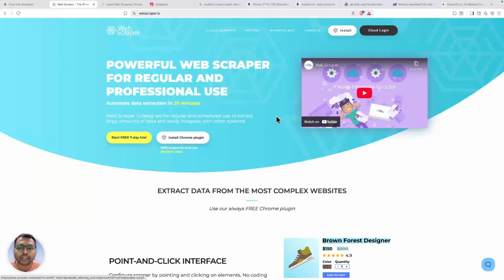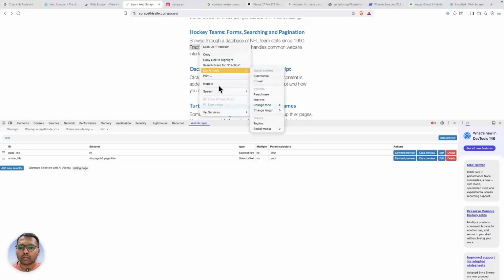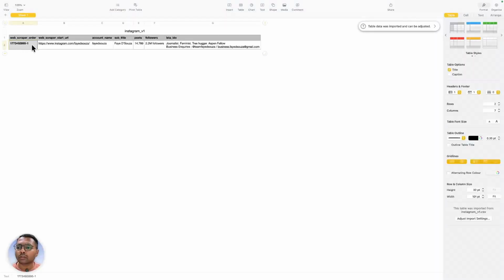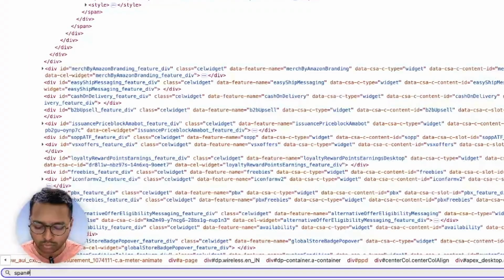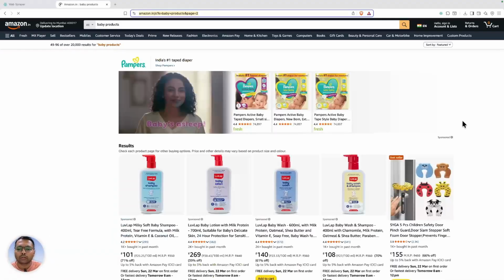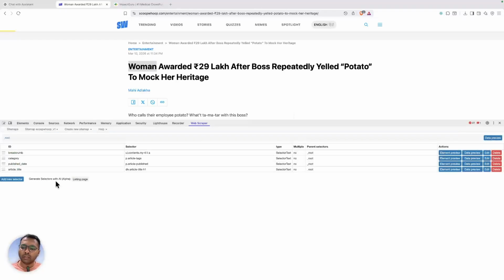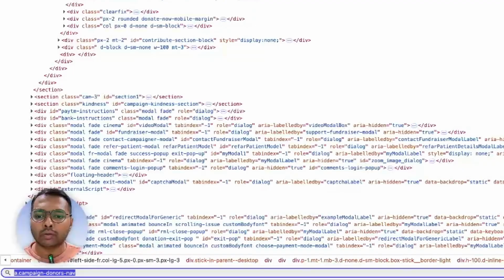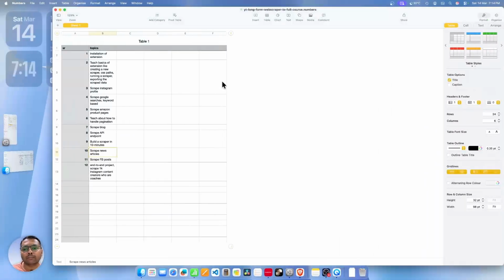webscraper.io extension | no-code full hands-on tutorial (45+ min)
failing to fall asleep? try eat-sheep-sleep-repeat.

In this 45+ minute hands-on tutorial, you will learn how to use the extension to scrape data from websites using a no-code approach.

We start with setting up the extension and learning the basics, then move on to real examples like scraping instagram profiles, google search results, amazon products, blog articles, and api data. you will also learn how to handle pagination and build a scraper in under 10 minutes.

This tutorial is great for beginners who want to learn web-scraping without coding.

00:00 setup webscraper.io extension
00:52 extension basics & css selector path
09:25 scrape instagram profile
13:11 scrape google search results
17:12 scrape amazon product listings
22:44 handle pagination
27:20 scrape data from an api
29:22 scrape blog article
35:27 build a scraper in under 10 mins

📩 Let’s connect and collaborate on data & scraping projects!